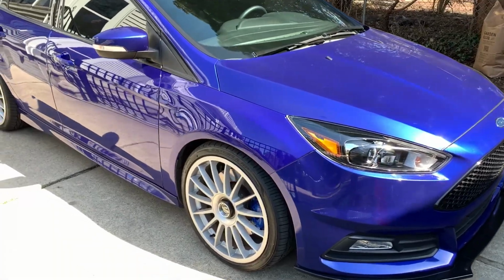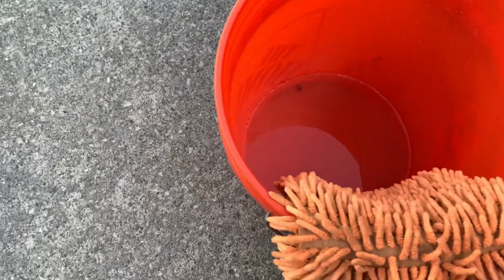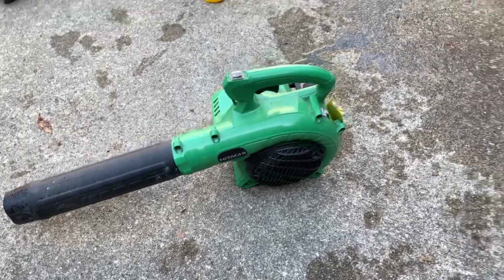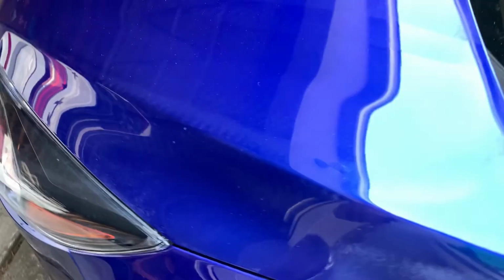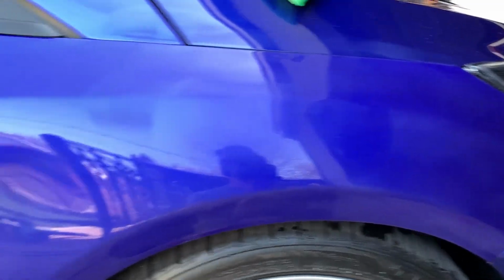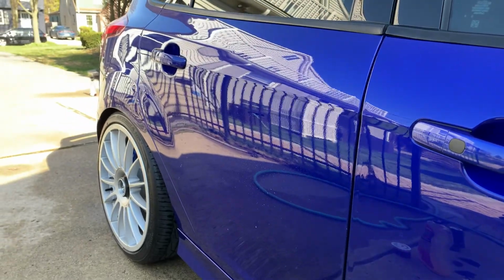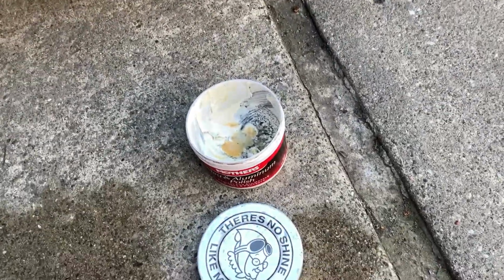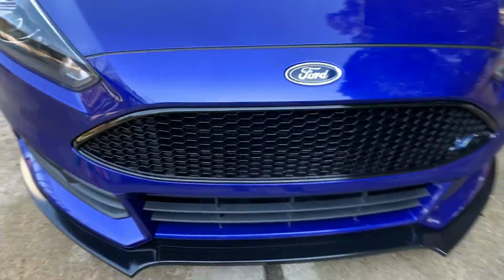Focus ST spring cleaning quick wax and the products I use.